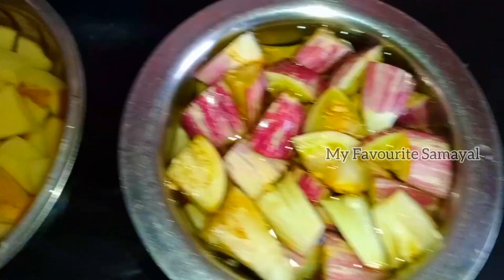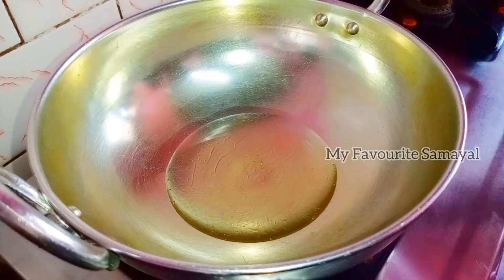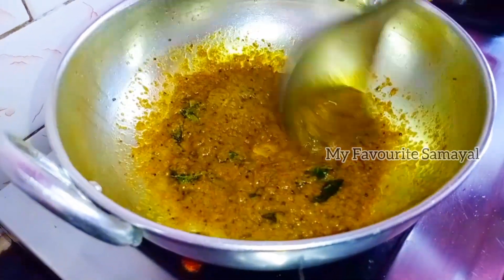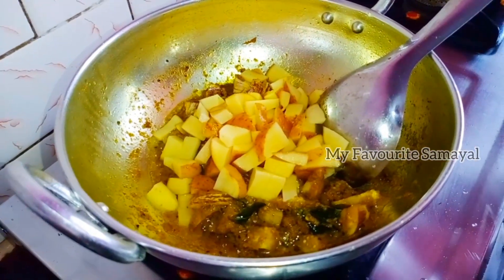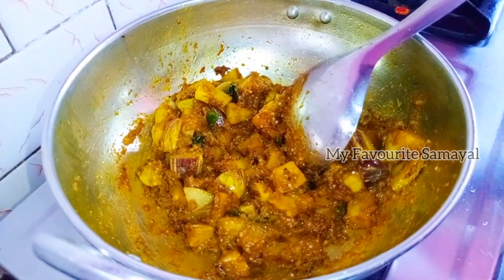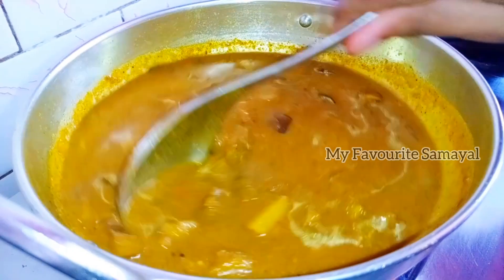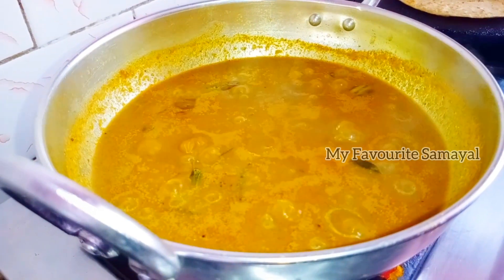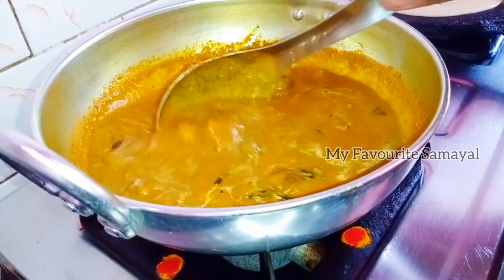" Brinjal " & " pøtátø " Masala Fry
.Hi friends
In my Instagram account

In My Facebook account.
In my Twitter account
In this video about ..

You will try this recipe

Thankyou.
For my All lovely  Friends
By : @myfavouritesamayal.